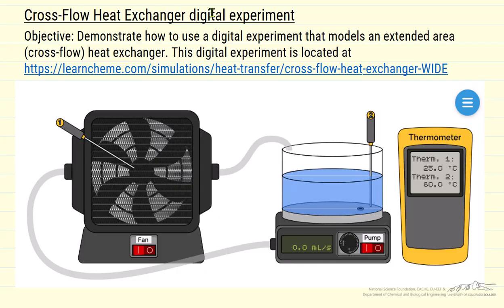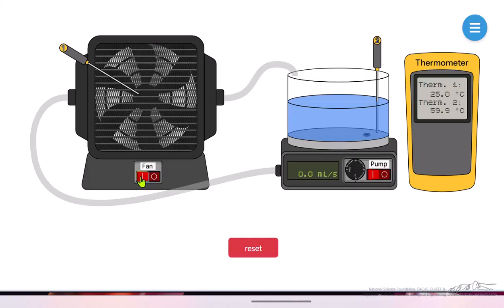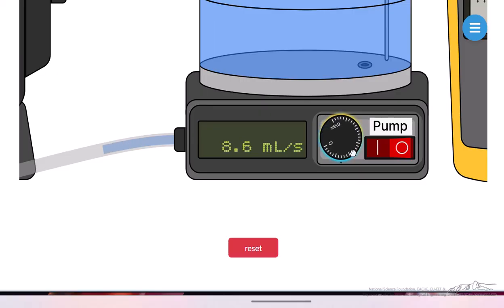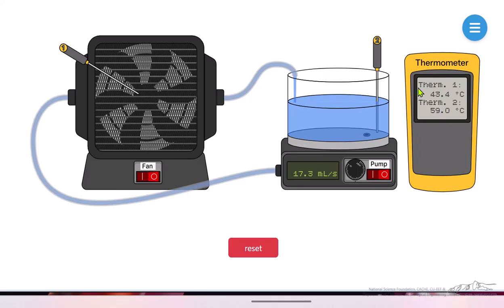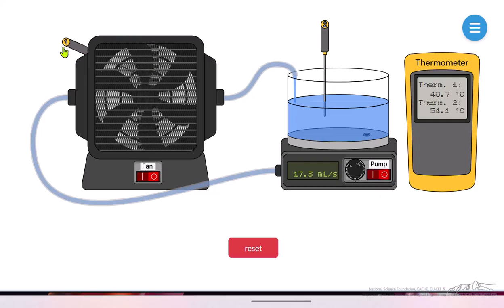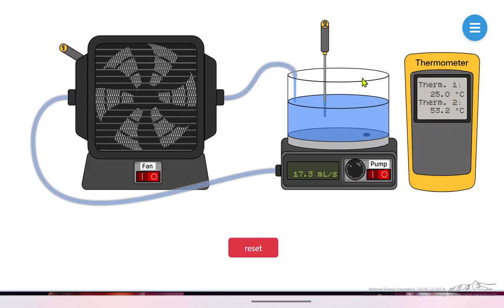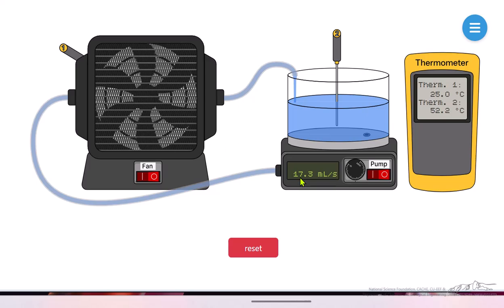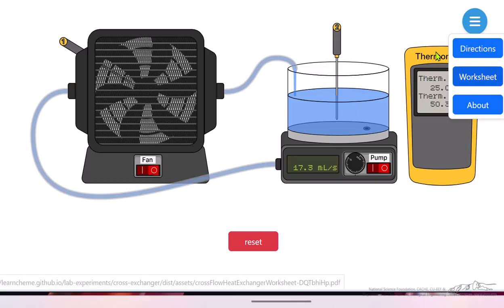Cross-Flow Heat Exchanger Digital Experiment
Organized by textbook Demonstrates how to use a digital experiment that models an extended area (cross-flow) heat exchanger.